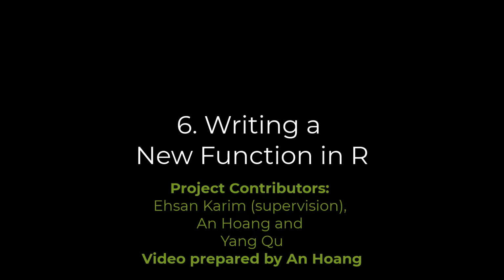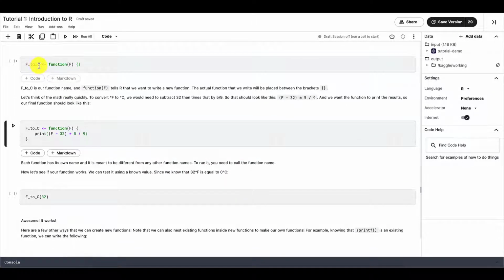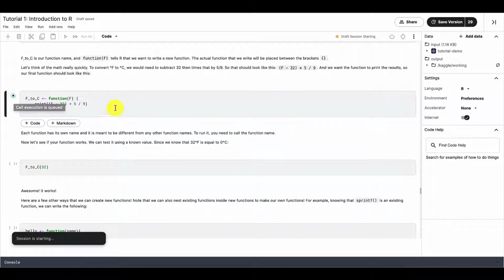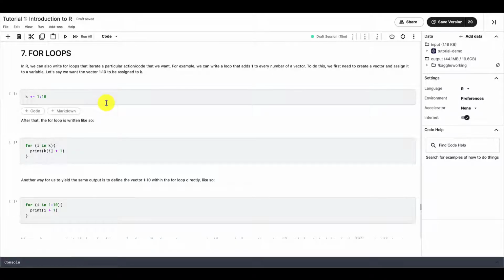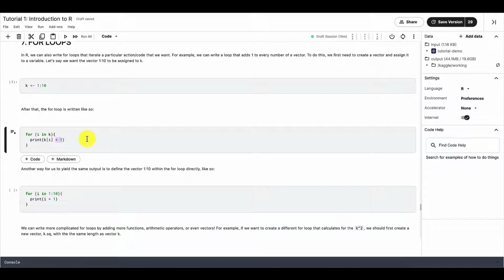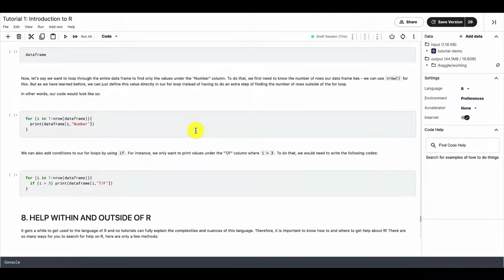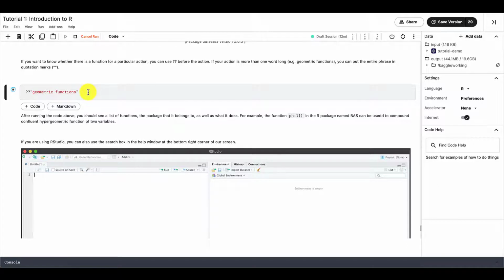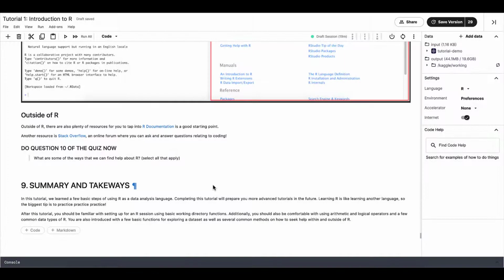Introduction to R (part 3)